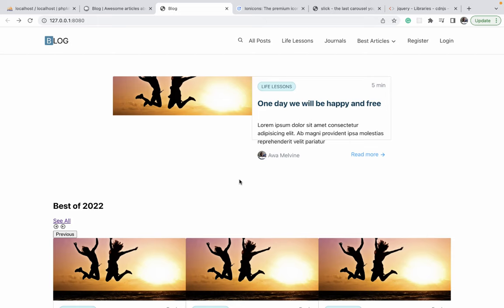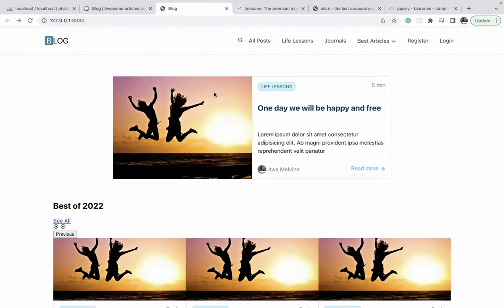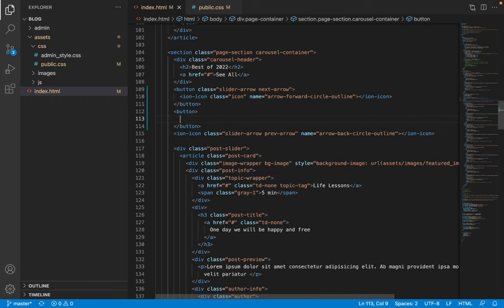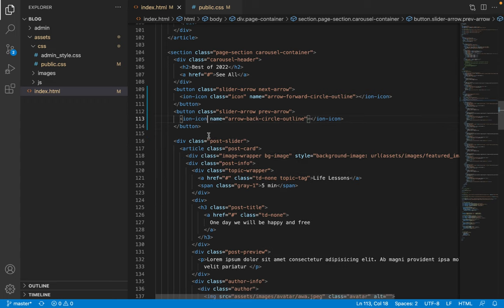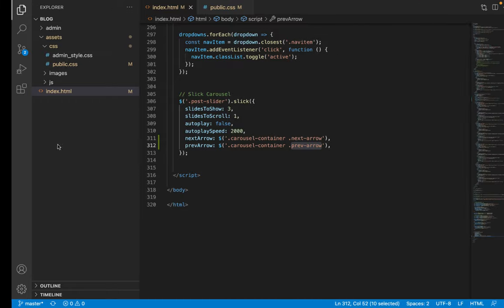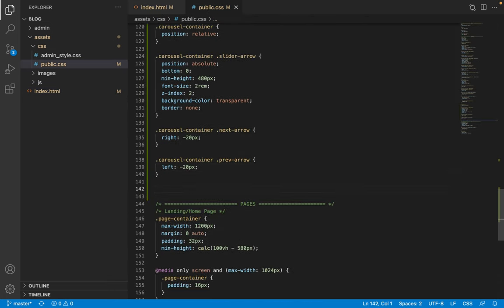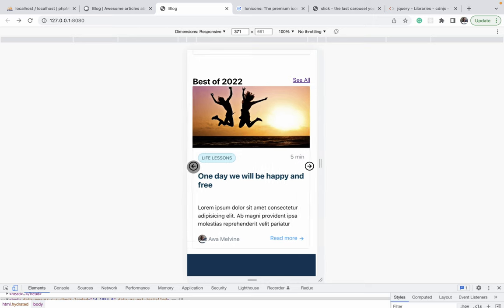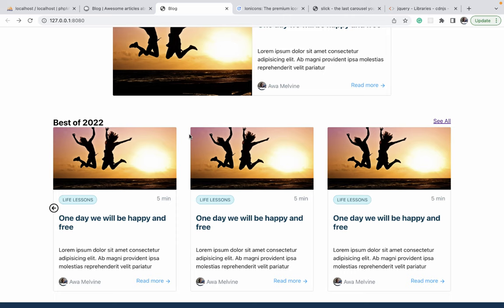Designing a Professional Blog: Style post carousel 50